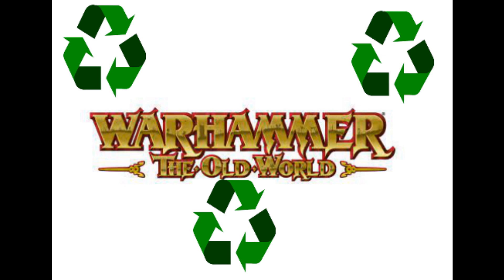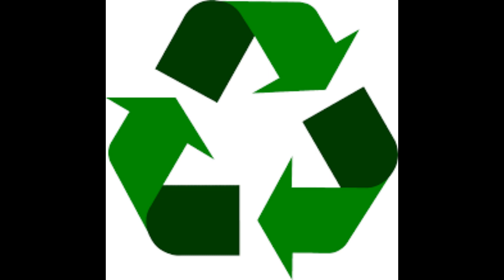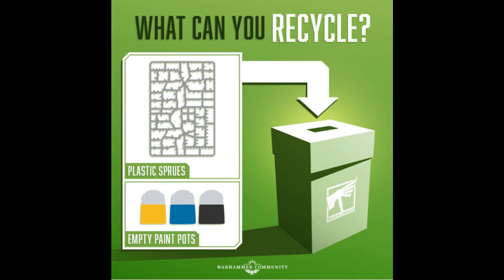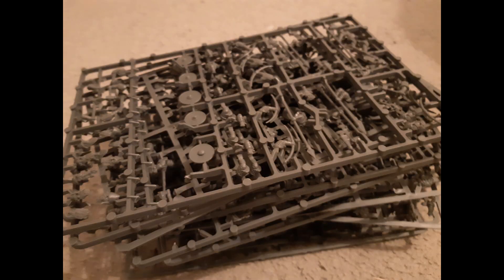A new way to recycle Warhammer waste - a positive step?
Individually it can feel hard to make a difference but GW seems to be helping us do the right thing